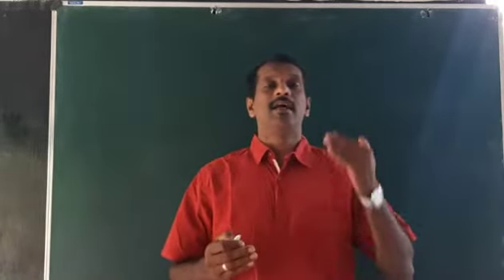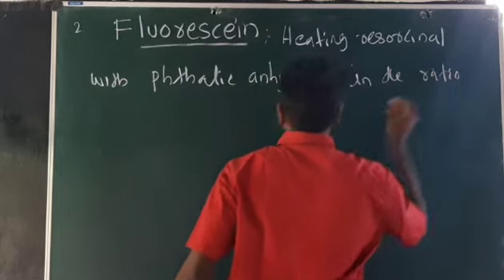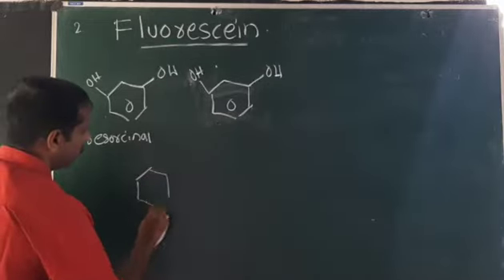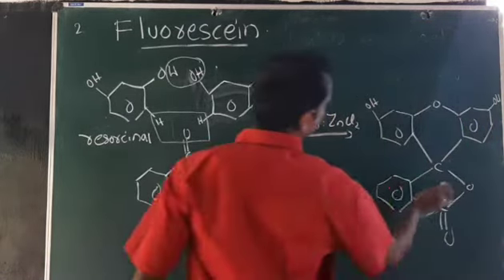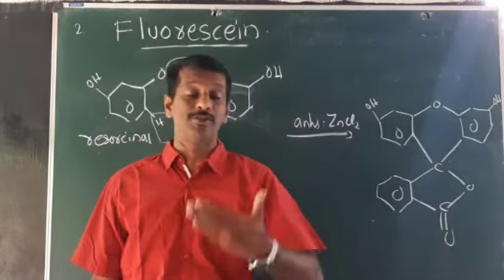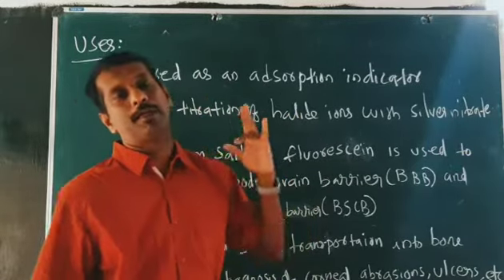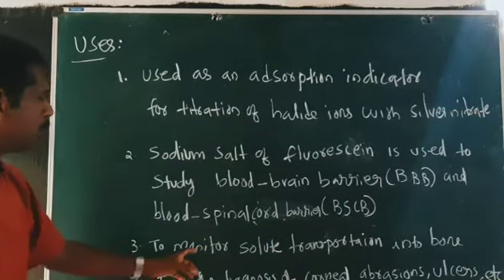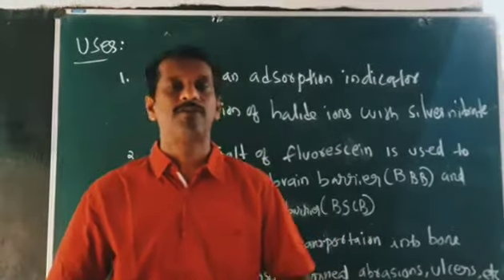Fluorescien -BSc 5th sem- part 18- bijuvattodil